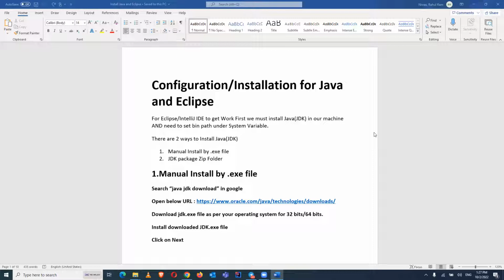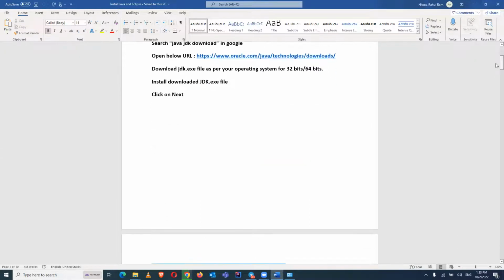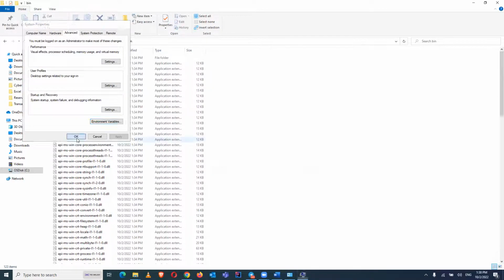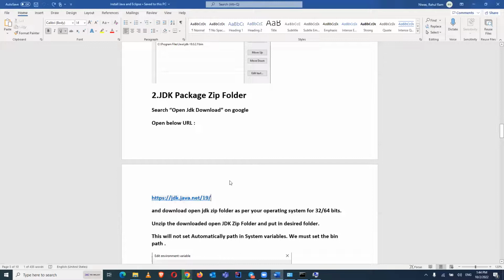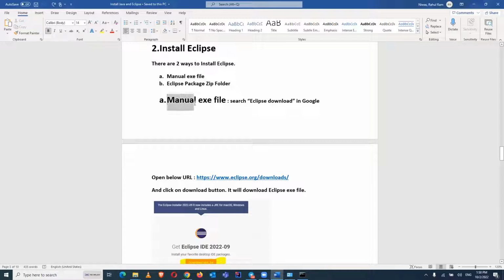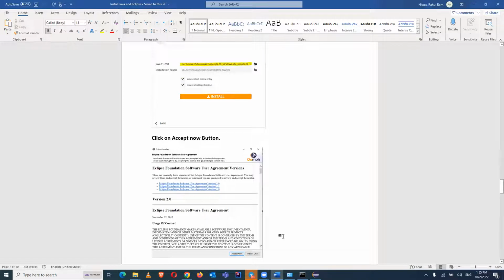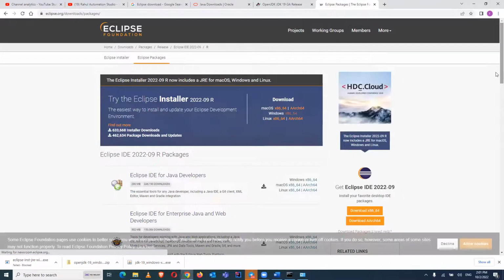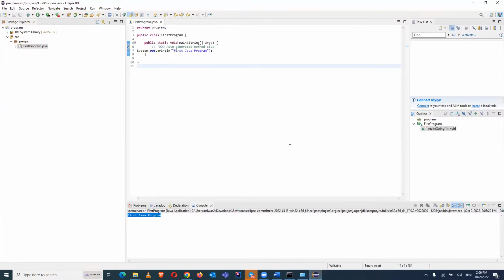🔥 Download & Setup Java (JDK) + Eclipse IDE | Step-by-Step Installation Guide for Beginners🔥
🔥Confused about how to download, install, and set up Java (JDK) and Eclipse IDE for your automation projects? 💻
In this video, I’ll show you step-by-step how to correctly set up your Java environment — the foundation for Selenium, Playwright, and Automation Testing frameworks! 🚀
🧠 Detailed Overview
Welcome to Rahul Automation Studio, your go-to destination for Software Testing & Automation Training 🎯

In this detailed tutorial, you’ll learn how to install the latest version of Java (JDK) and configure it with Eclipse IDE on your Windows system.
This is one of the most important setup steps for anyone starting their journey in Java, Selenium Automation, or QA Testing.

We’ll go through everything from downloading the correct JDK version, setting environment variables, verifying installation, and configuring Eclipse IDE to start writing and running Java programs.

Whether you’re a beginner learning Java or a tester setting up your automation framework, this video will make your setup process smooth, error-free, and ready for professional development. ⚙️
Here’s what you’ll learn 👇
• 💡 How to download and install the latest Java JDK
• ⚙️ How to set up Java environment variables correctly
• 💻 Installing and configuring Eclipse IDE for Java Development
• 🚀 Creating and running your first Java project
• 🧠 Understanding the importance of Java setup for Selenium Automation
• 🎯 Setting up a strong foundation for your Automation Testing career
⏱️ Timestamps (Logical Chapters)
00:00 – Introduction
01:15 – Downloading Latest Java JDK
05:20 – Installing JDK Step-by-Step
10:30 – Setting Environment Variables
15:40 – Verifying Java Installation
20:10 – Downloading and Installing Eclipse IDE
28:00 – Configuring Eclipse for Java Projects
35:00 – Summary & Next Steps
If this video helped you set up Java and Eclipse, don’t forget to 💬 comment your thoughts, ❤️ like the video, and 🔔 subscribe to Rahul Automation Studio for more Automation Testing, Java, and Selenium tutorials!

Rahul Automation Studio 🚀 is your one-stop solution for Software Testing & Automation Training, Project Support, Interview Preparation, and Career Guidance.

We help learners and professionals transition into skilled QA Automation Engineers through hands-on, real-world learning.

Our Offerings Include:
🟡 Project Support: Real-world job and project assistance.
🔵 Interview Services: Resume preparation, mock interviews & Q&A sessions.
🟣 Consultation: 1:1 mentorship & technical career guidance.
🟤 Placement Support: End-to-end career growth and placement help.